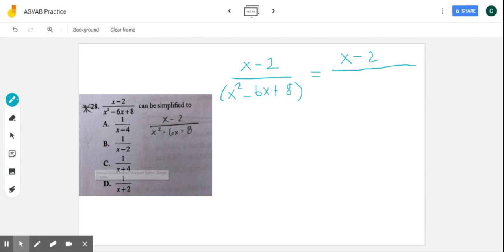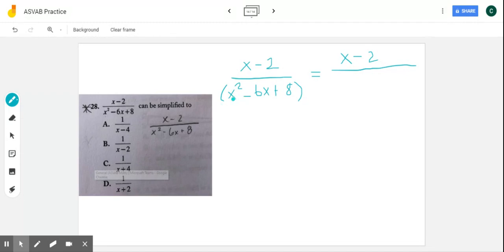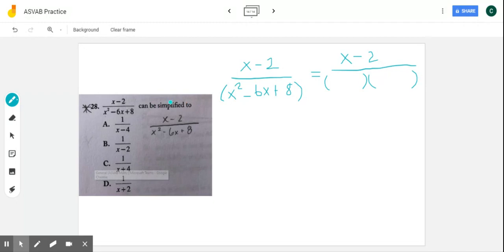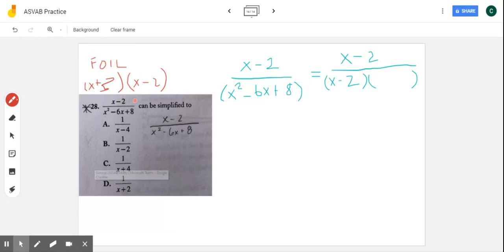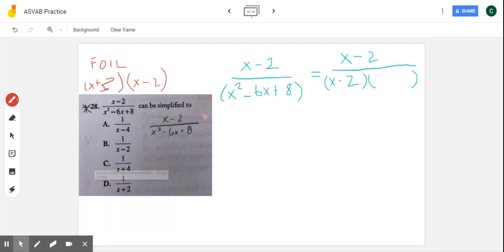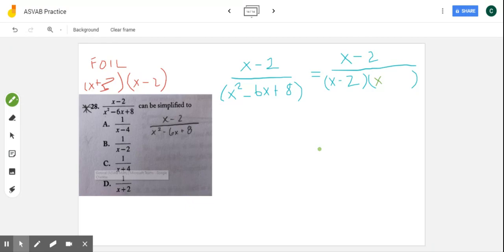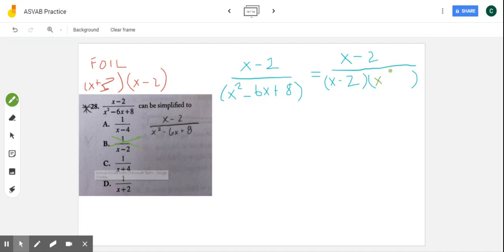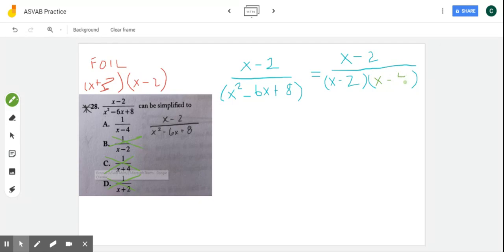ASVAB Practice - Google Jamboard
FOIL & Simplification